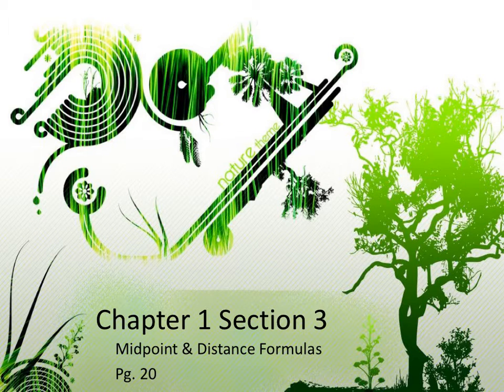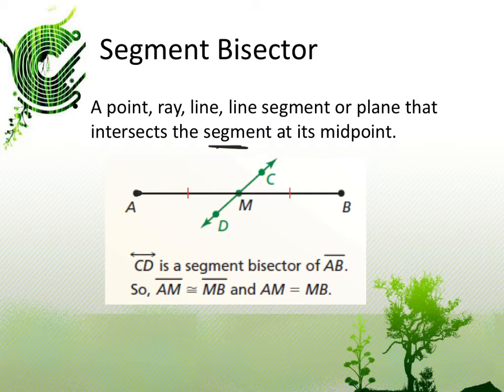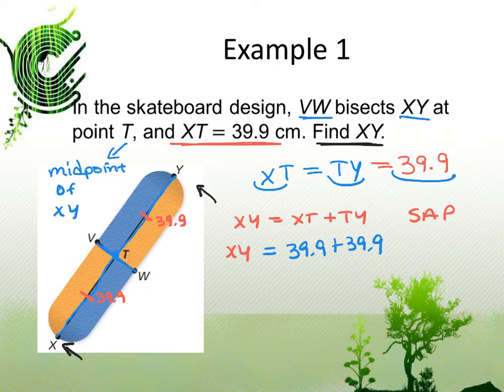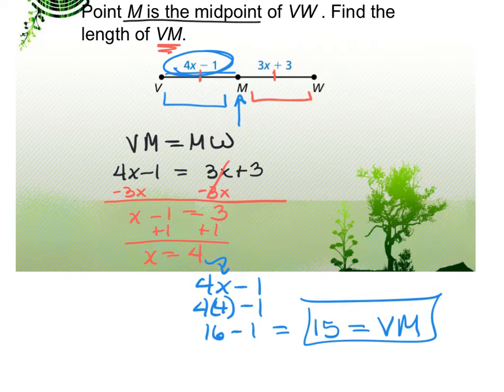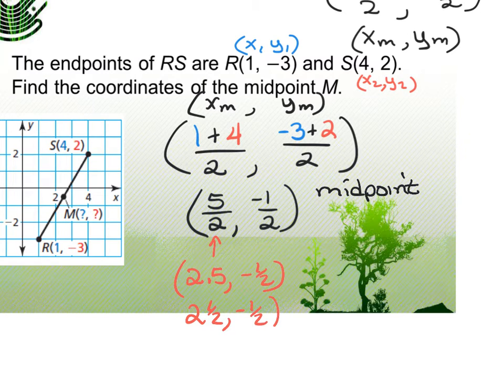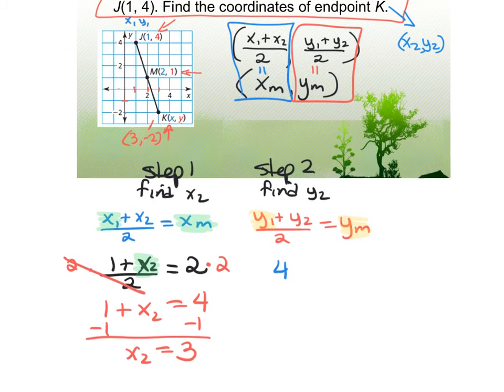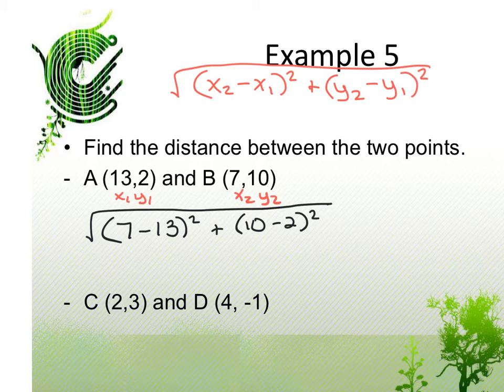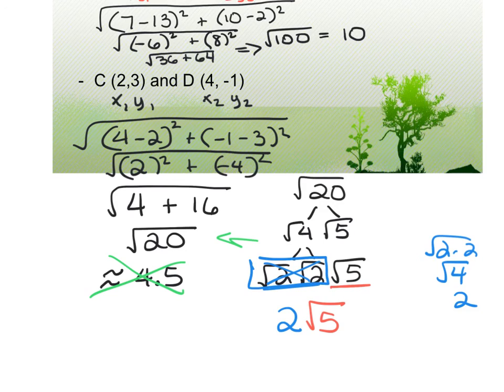8.24.20 1.3 Midpoint and Distance Formulas